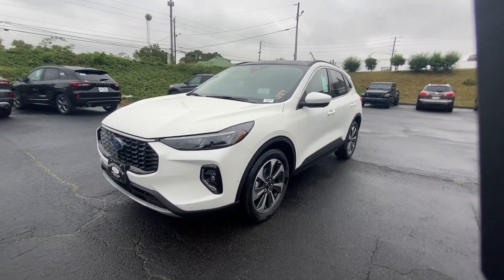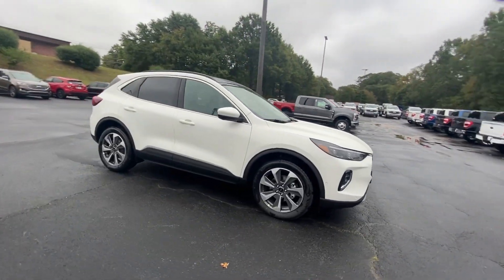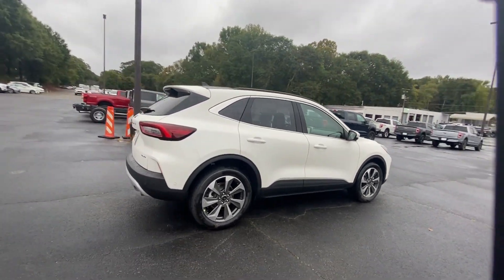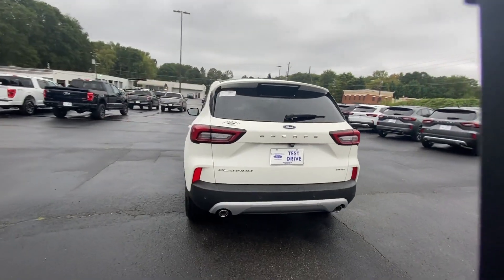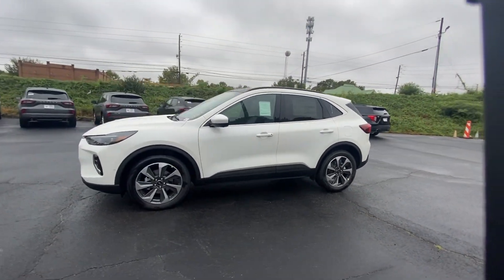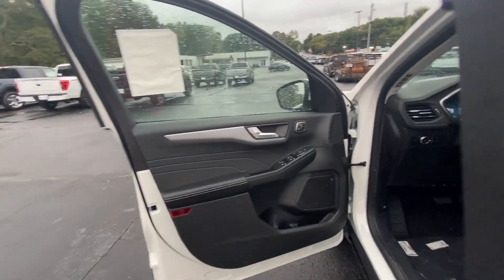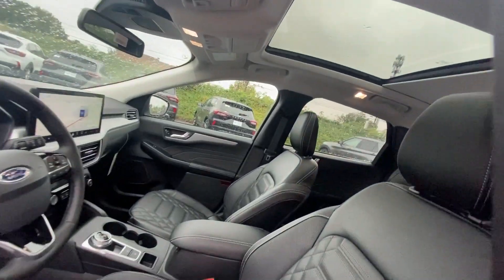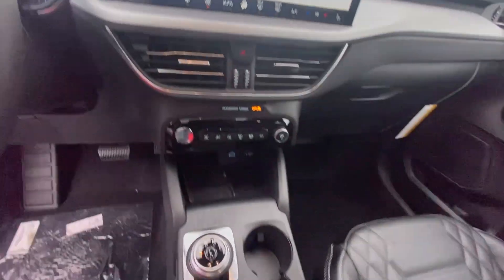2023 Ford Escape Fayetteville GA PUB12190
Star White Metallic Tri-Coat New 2023 Ford Escape Platinum available in 275 Glynn St N., Fayetteville, Georgia at Fayetteville Ford. Servicing the [SEO Tags] area.

Fayetteville Ford
275 Glynn St N